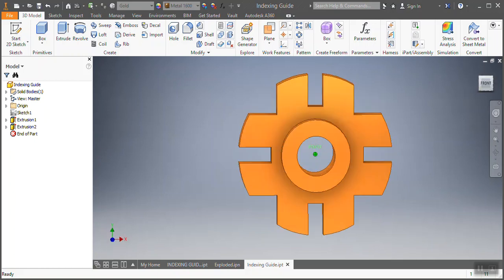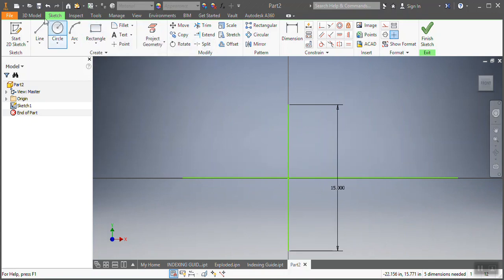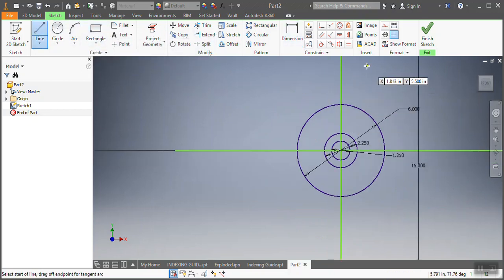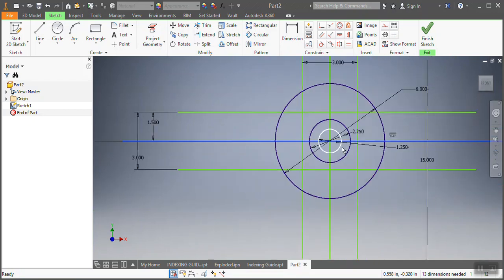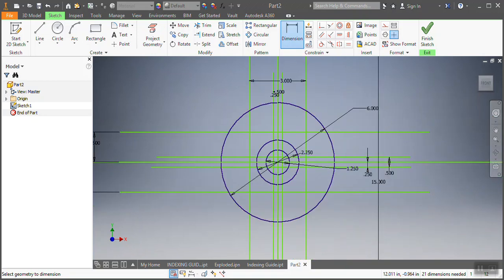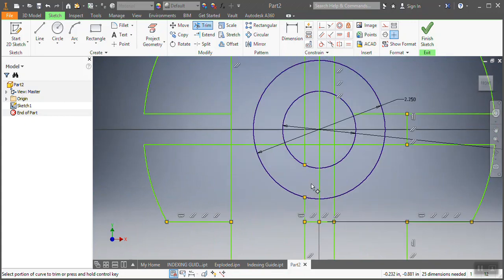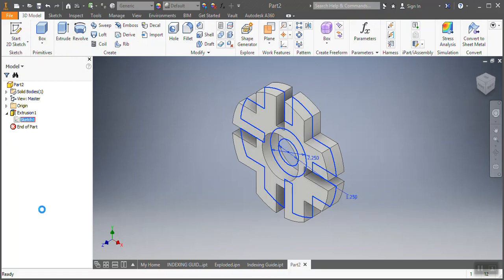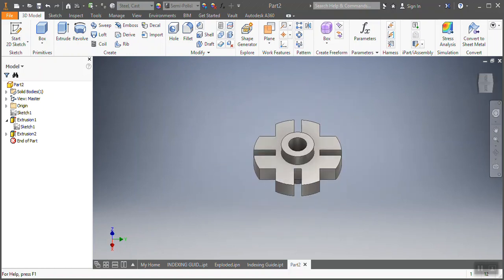INDEXING GUIDE AUTOCAD Inventor TUTORIAL, Mechanical Engineering Inventor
how to draw an INDEXING GUIDE (AUTOCAD TUTORIAL, Mechanical Engineering) Inventor. Autodesk Tutorial